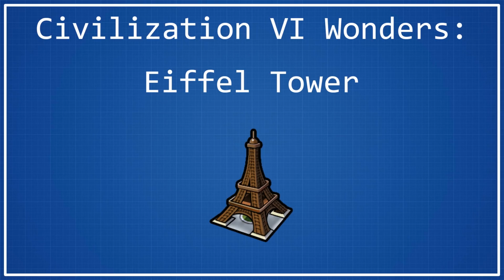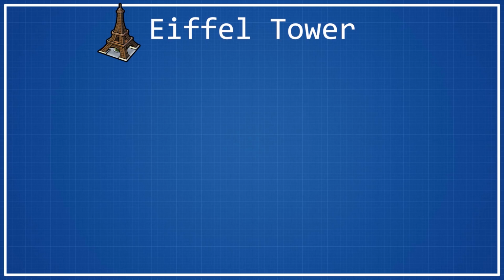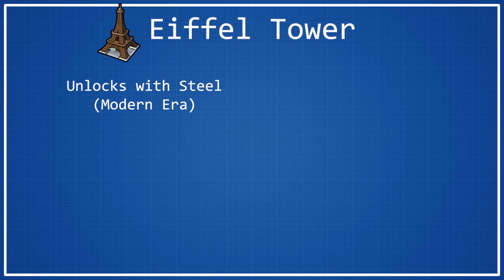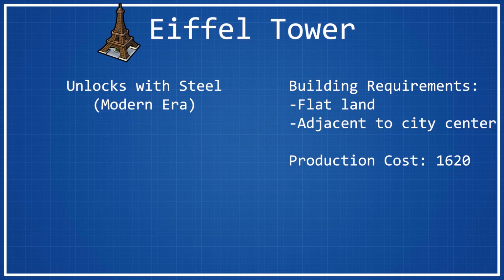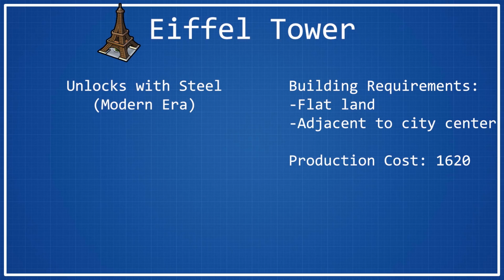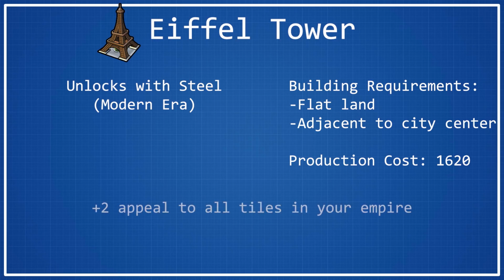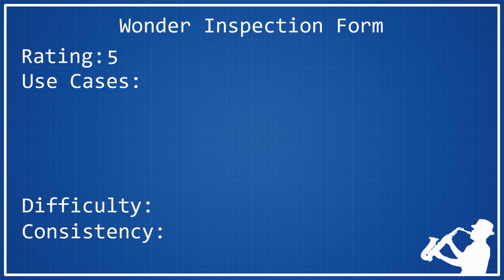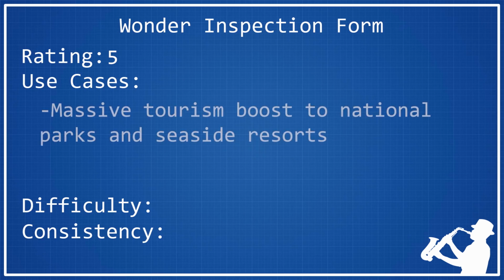Eiffel Tower - Civilization VI Wonder Spotlight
It's finally time to cover my favourite wonder in Civ VI, the Eiffel Tower!  This is a modern-era wonder that provides bonus appeal to all the tiles in your empire.  It is insanely good for culture victory and its got a really nice build animation as well.

We have a community discord!